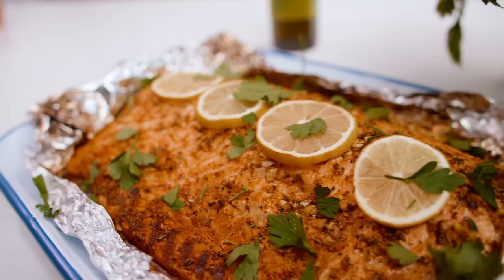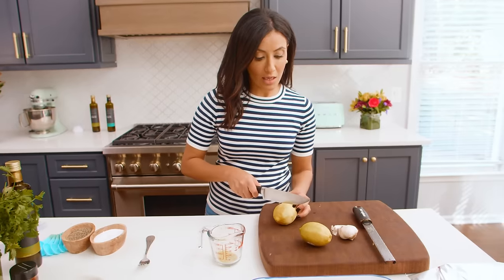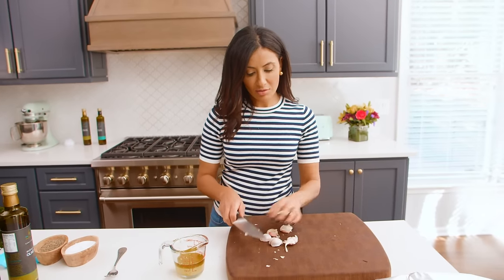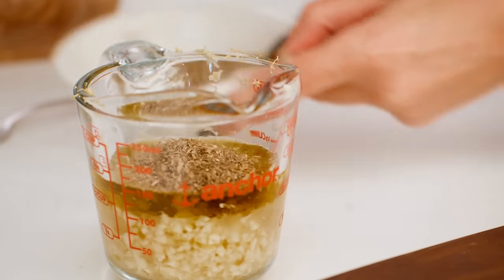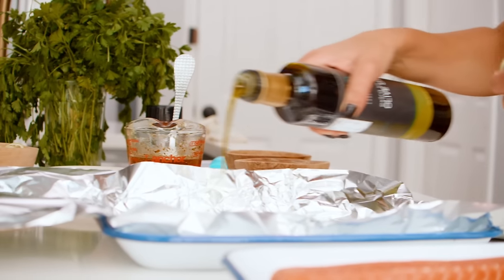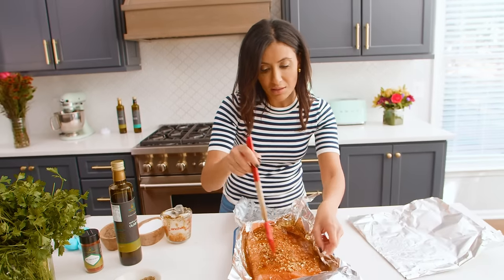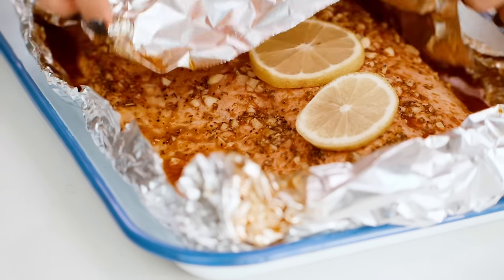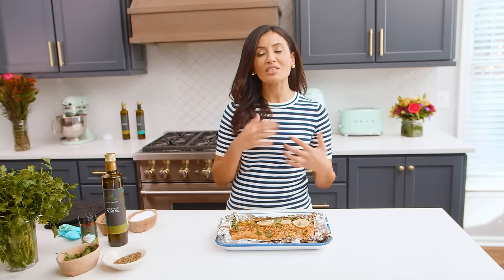Lemon Garlic Salmon with Mediterranean Flavors (Recipe) | The Mediterranean Dish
Busy cooks, you'll love this tender, perfectly flaky baked lemon garlic salmon! It takes little prep and less than 20 minutes to cook! Salmon baked in foil is a smart technique that ensures perfectly cooked, moist salmon every single time. Plus, clean up is a breeze.

INGREDIENTS FOR SALMON:
🔹 2 lb salmon fillet
🔹 Kosher salt
🔹 Extra virgin olive oil
🔹 1/2 lemon, sliced into rounds

INGREDIENTS FOR LEMON GARLIC SAUCE:
🔹 Zest of 1 large lemon

⏱️CHAPTERS⏱️
00:00 - Delicious Lemon Garlic Salmon Recipe
00:34 - Lemon Garlic Salmon Sauce
01:12 - Mom's Lemon Gadget
01:52 - Garlic Chopping Tips
02:36 - Seasoning the Salmon
03:34 - Cooking Salmon with Extra Virgin Olive Oil
04:18 - Preparation of Lemon Garlic Salmon
05:00 - Juicy Garlic Lemon Salmon
05:48 - Easy Garlic Lemon Salmon Recipe

The Mediterranean Dish is the top and best website and resource for modern Mediterranean recipes & the Mediterranean diet.

My name is Suzy Karadsheh Chef and New York Times Bestselling Author, here on The Mediterranean Dish YouTube Channel, you will find easy, wholesome, and healthy recipes that celebrate the bold flavors of the Mediterranean from Southern Europe, to North Africa, and the Middle East.

I am a true daughter of the Mediterranean. I was born on the coast of Egypt in the bustling cosmopolitan city of Port Said, the North entrance of the Suez Canal, and just a boat ride away from places like Italy, Greece, Turkey, Lebanon, Palestine and Israel.

As a busy mom, all of the Mediterranean recipes were developed in my humble kitchen, offering a personal twist to the dishes that I serve to the ones I love.

If you love Greek food, Italian food, Moroccan, Middle Eastern and more, you will find it all here, adapted with a modern twist for all the busy cooks out there! While the majority of the recipes here are Mediterranean diet recipes, some may not meet your particular health needs. Please consult your healthcare professional to select what works best for you.

Lemon Garlic Salmon with Mediterranean Flavors | The Mediterranean Dish